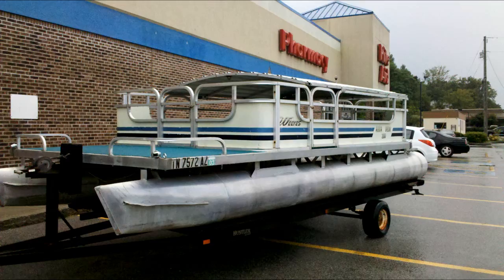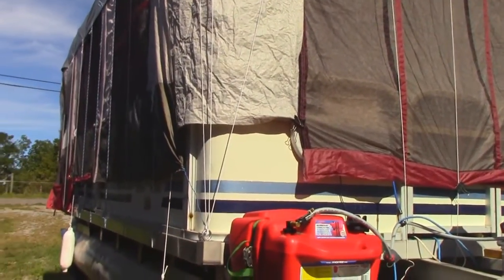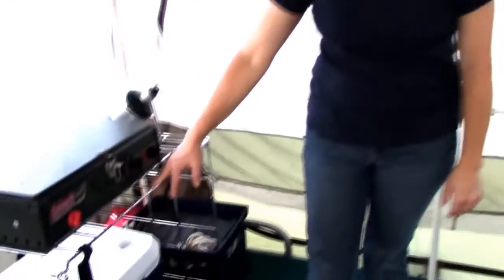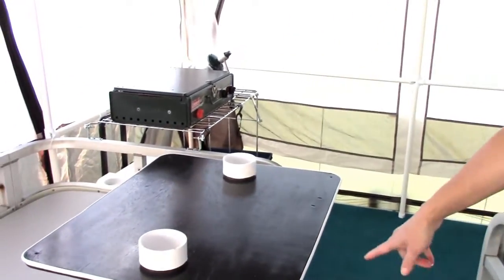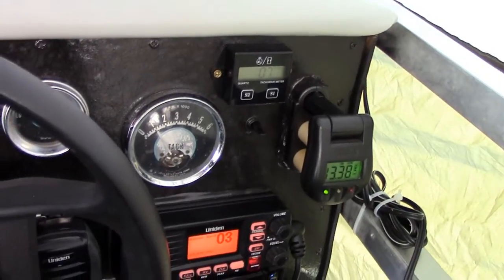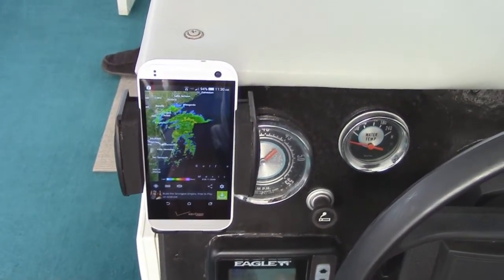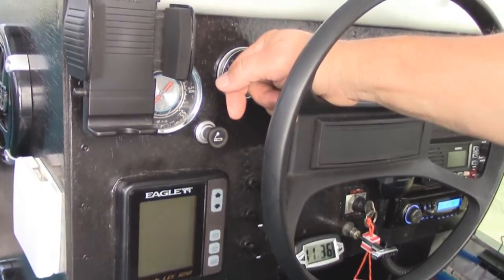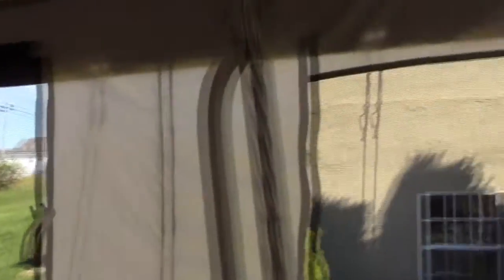Ep 1 - Prepping For The Tennessee River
We are going to be making a 1,304 mile boat trip on the Tennessee River, beginning in Knoxville, Tennessee onward to Paducah, Kentucky and then back to our starting point in Knoxville.

We will be in a 1985 Weeres 20 foot pontoon boat with a 1987 Force 35 HP outboard motor. We're very inexperienced and we have to learn a little before we take our trip by experimenting on a local lake. (Norris Lake)

Our steering, throttle and transmission controls are all homemade and could fail. Becky enclosed the entire boat by taking apart an old tent and rearranged the panels, then sewed them back together for a custom fit.

Our friends and family placed bets that we will perish by drowning, exposure to the elements or many other scenarios. We believe that we will be just fine.

Join us aboard the "Sputter Butt" as we learn about boating...the hard way.